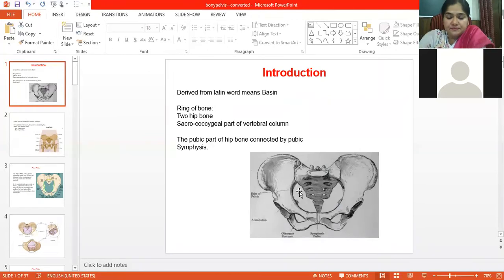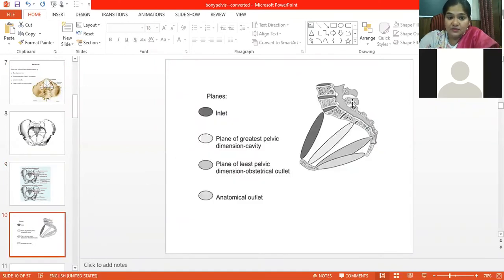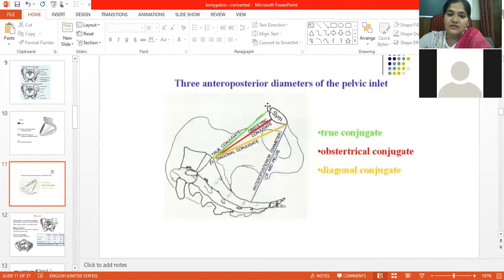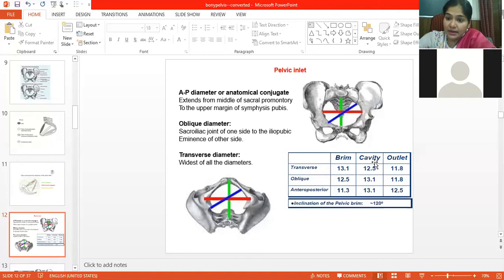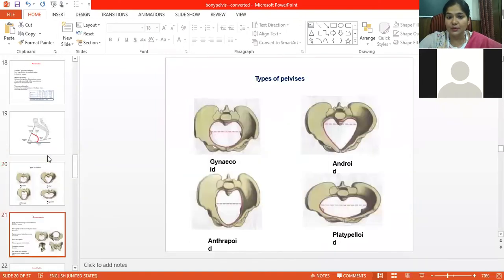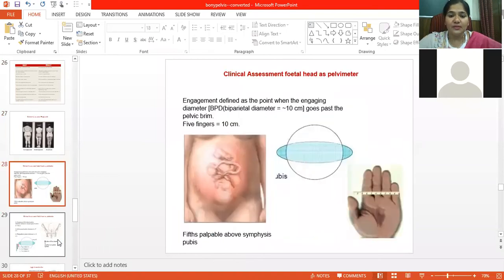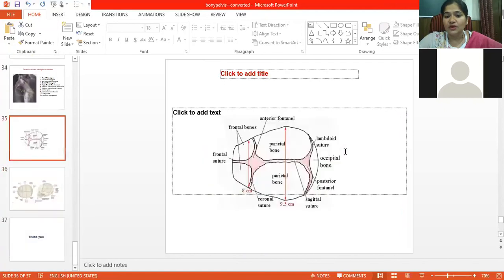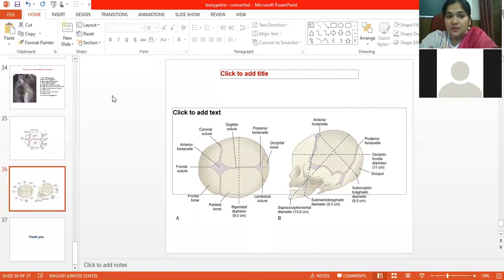TABLE VIVA BONY PELVIS AND FETAL SKULL OBGY JNMC DR NEEMA ACHARYA